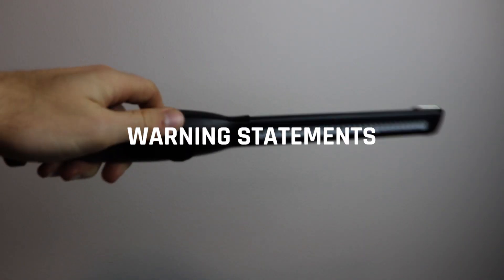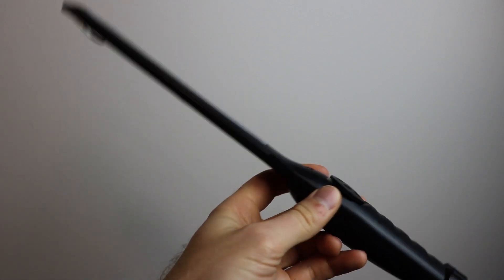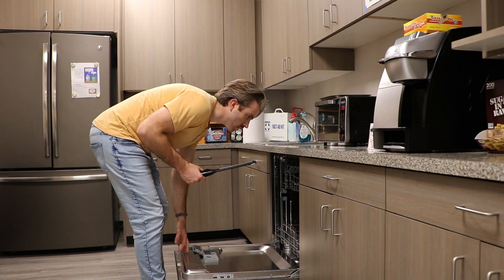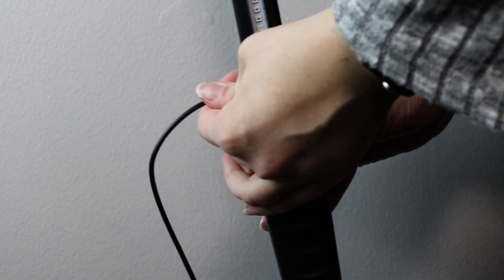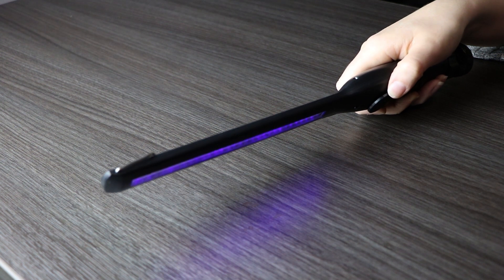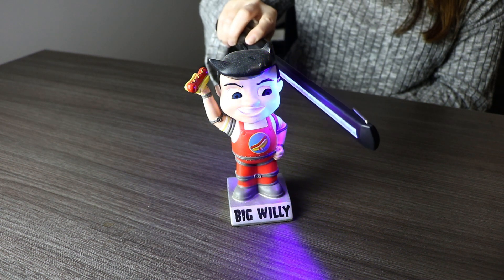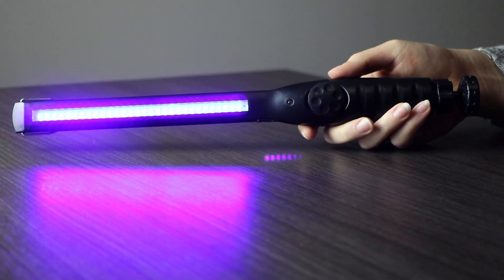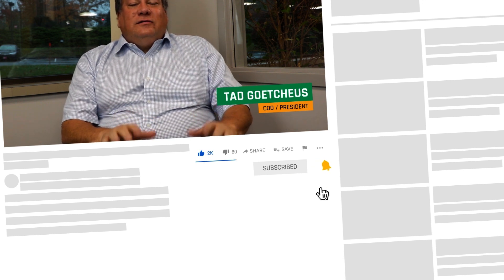How To Use a UV Wand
Here’s a quick and easy way to safely disinfect a surface using UV light.

3:12 - The HRP Podcast